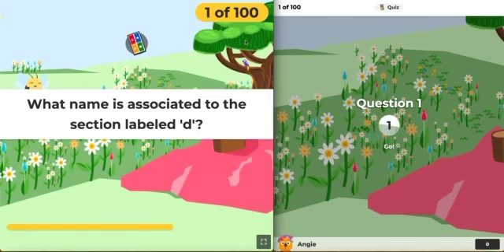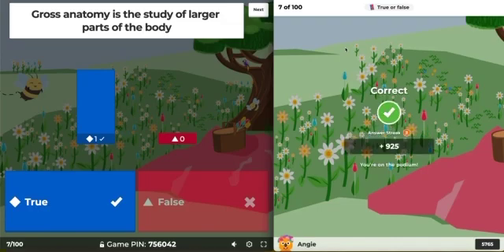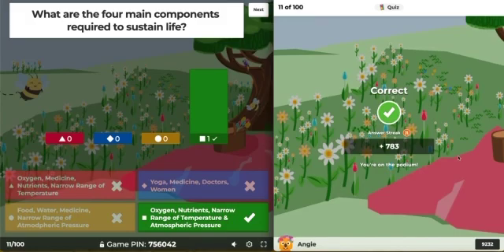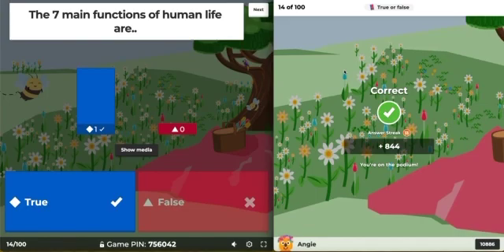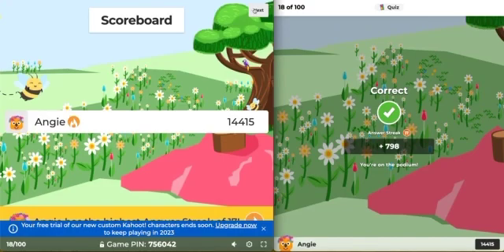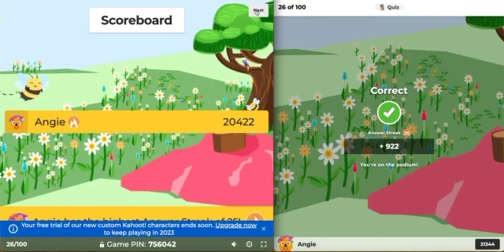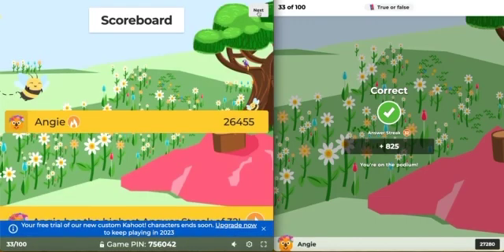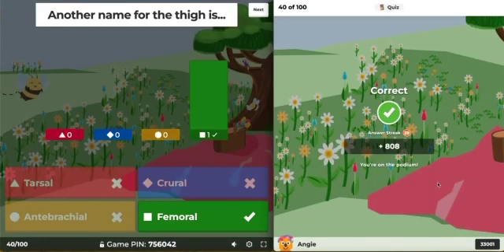Unit 1 part 1